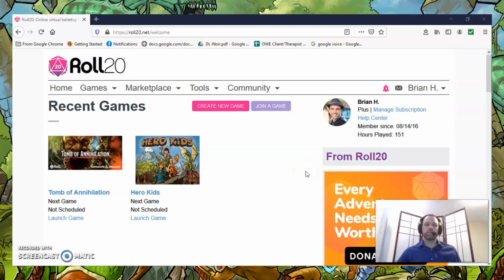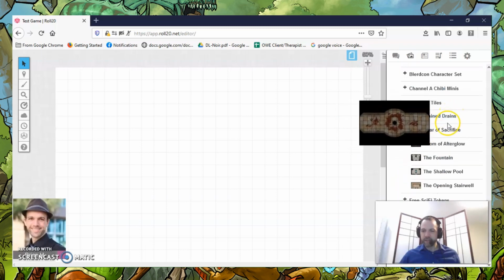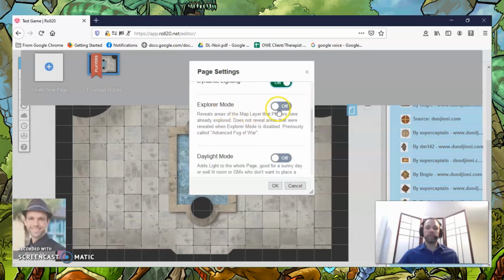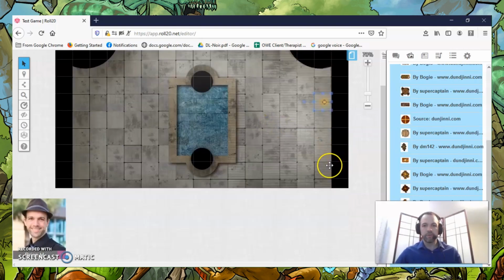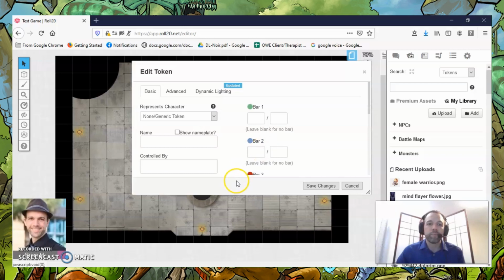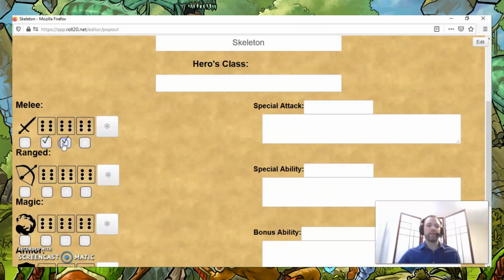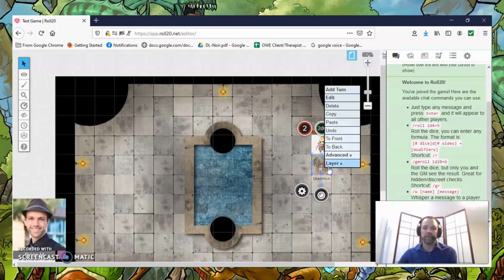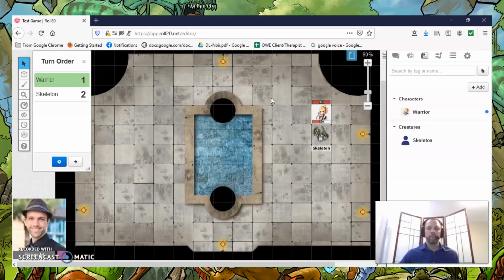Hero Kids in Roll20 Tutorial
This is a tutorial on how to use Hero Kids in Roll20. This tutorial is primarily geared towards therapists, but can be used by anyone interested in using Roll20.